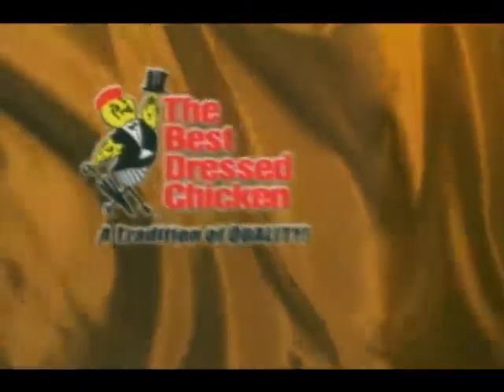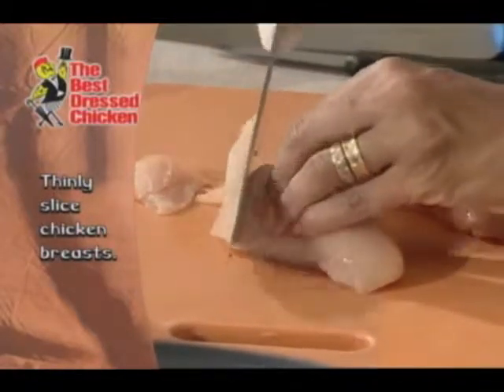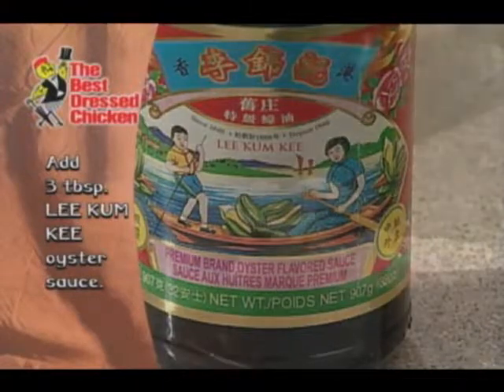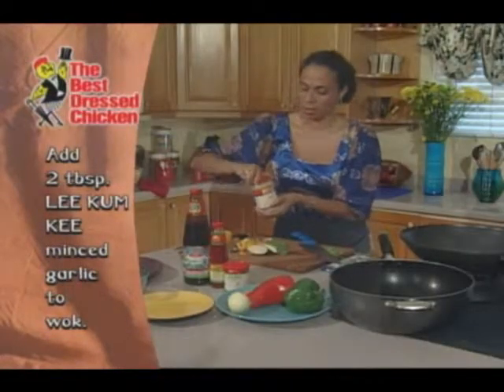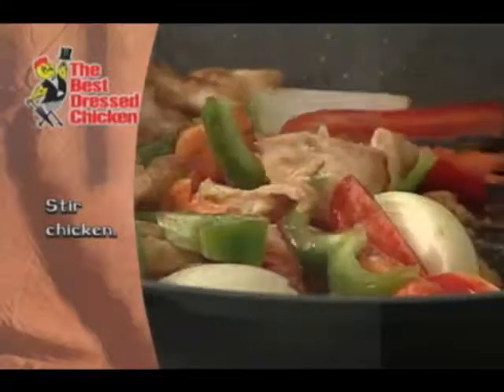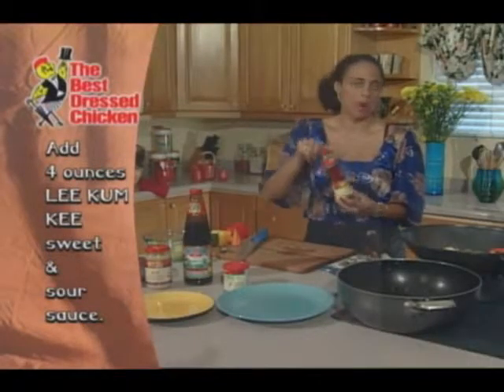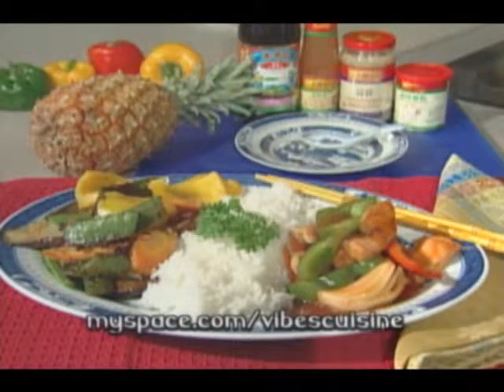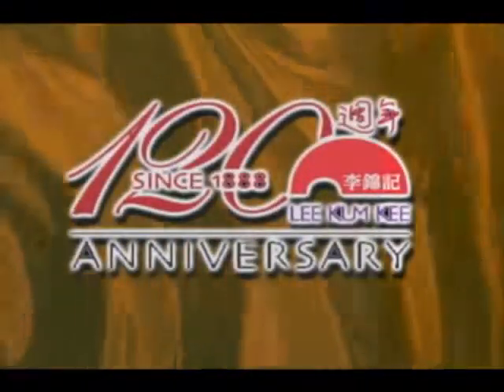Vibes Cuisine TV Show - Sweet & Sour Chicken With Pineapple Recipe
Vibes Cuisine's Michelle Jones uses The Best Dressed Chicken Breasts (Deboned) as a key ingredient in this recipe for Sweet & Sour Chicken With Pineapple